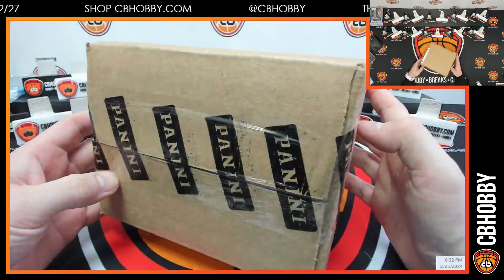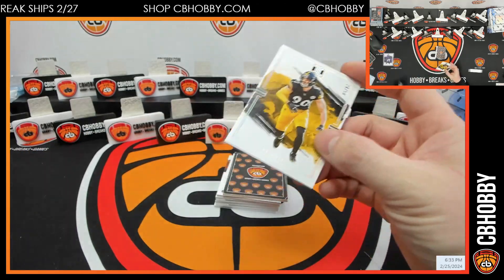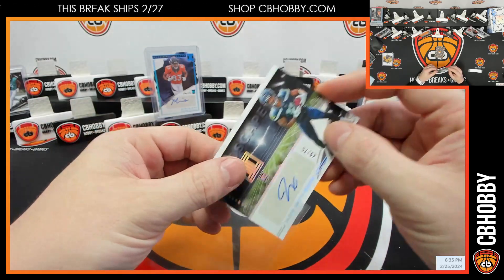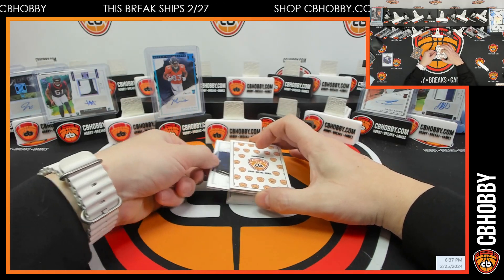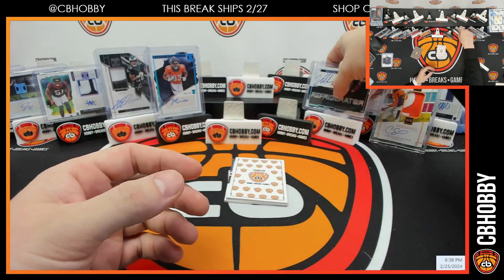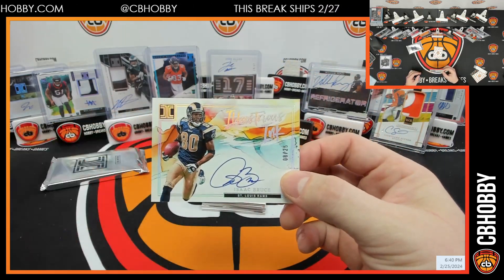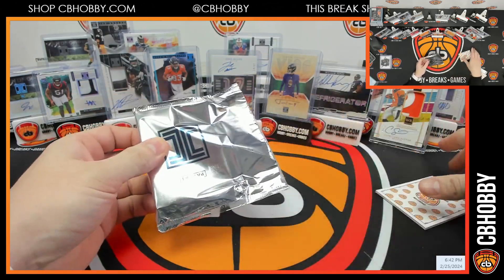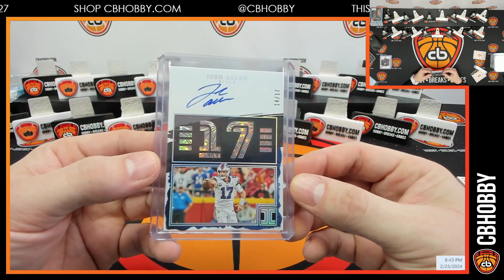🏈 2023 Impeccable FB #3 🏈